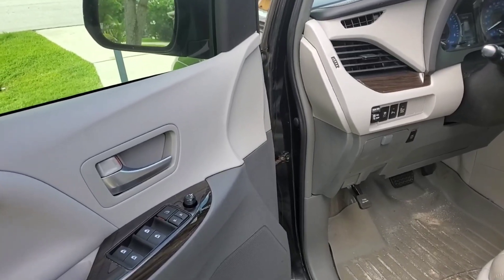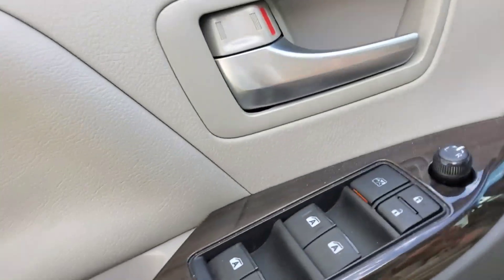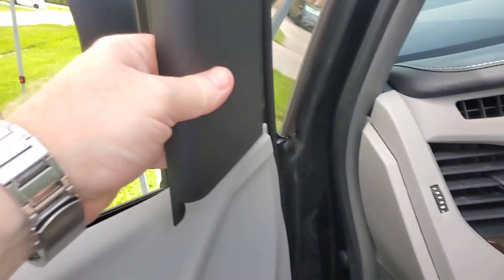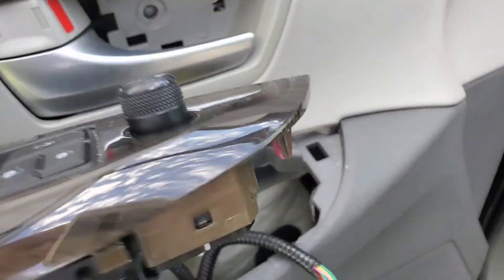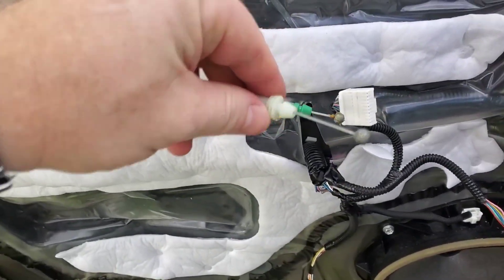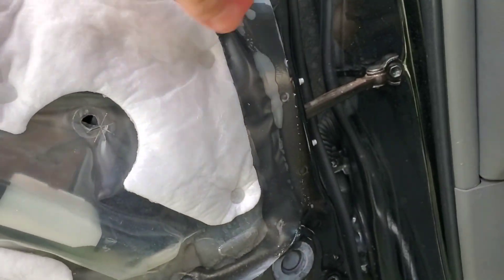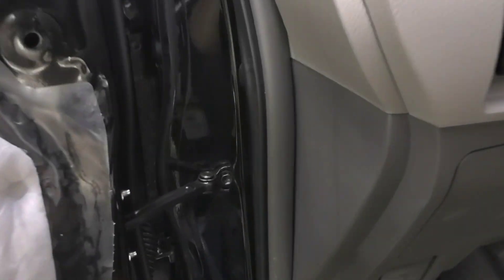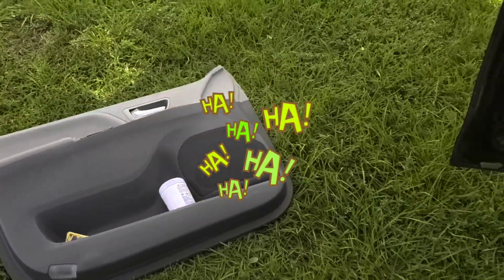DIY: Any Toyota Door Creak Fix - Door Stopper / Door Checker Replacement Sienna, Camry, Corolla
When greasing it just won't fix the squeaking door and you're tired of the embarrassing noise... Follow these simple instructions!

This job will apply very similarly to any Toyota and Lexus you own, including:
Camry
Sienna
Tundra
Corolla
Prius
RAV4
Tacoma
Sequoia
Highlander
Celica
GT86
Hilux
Crown
ES300
GS300
All IS models
All RX models